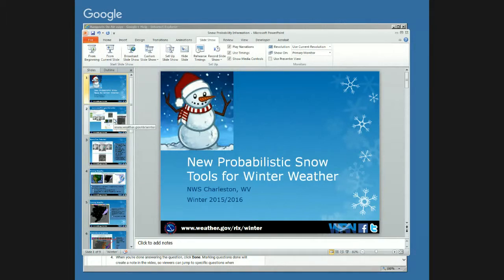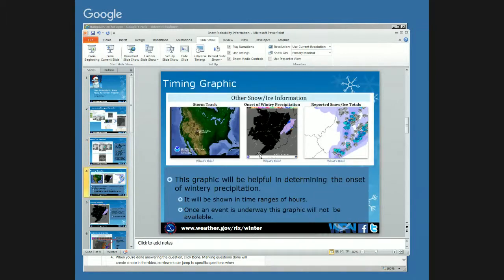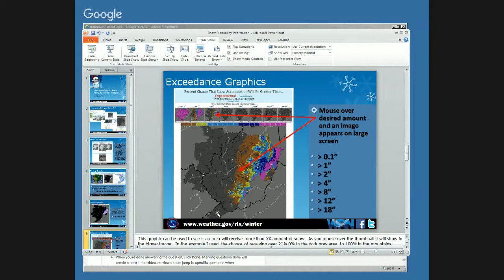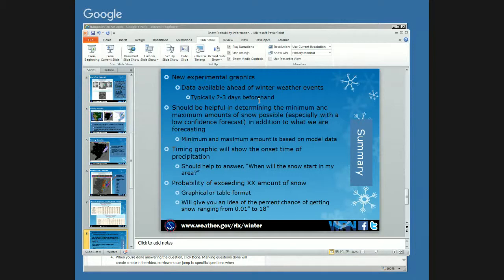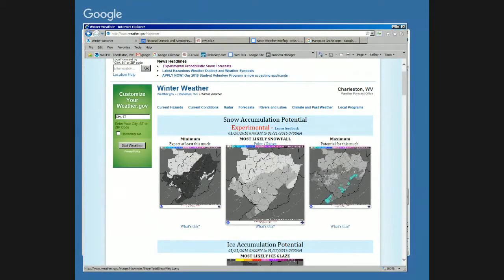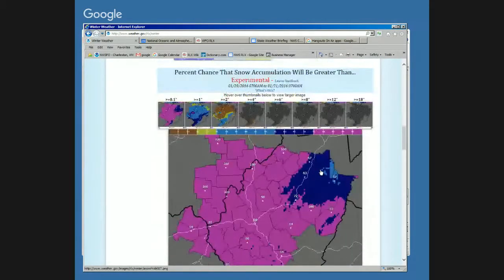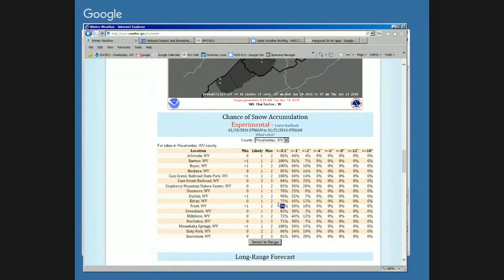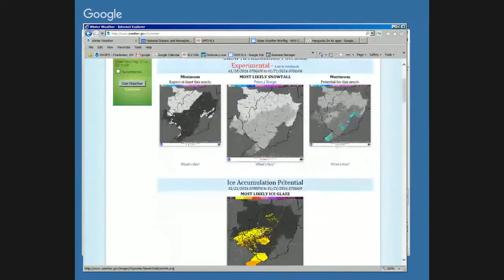Copy of Experimental Probabilistic Snow Forecast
This Google Hangout will explain the new Experimental Probabilistic Snow Forecast that NWS Charleston, WV will be participating in this winter.